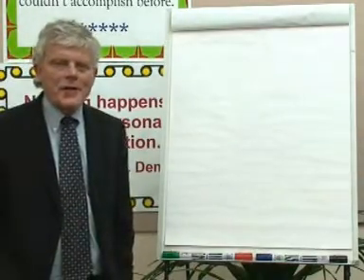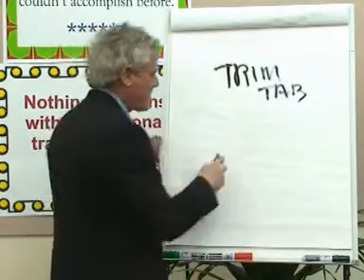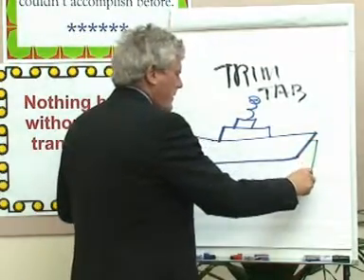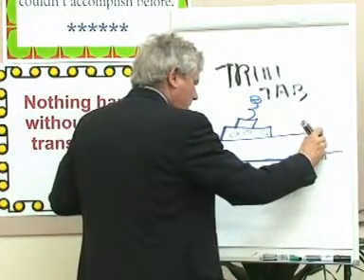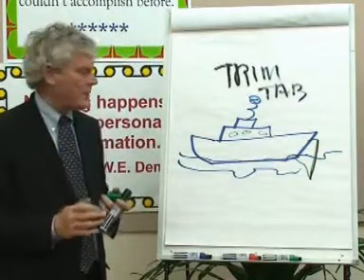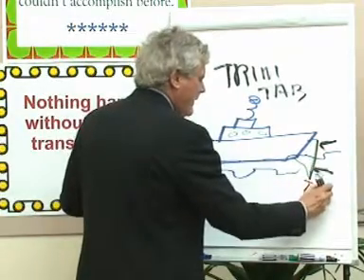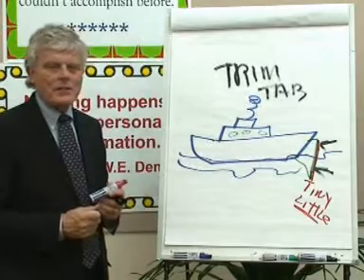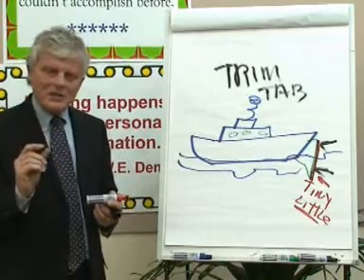Call me Trimtab: Buckminster Fuller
A slight change in the initial conditions will have a huge impact. This is like a trim tab on a ship.